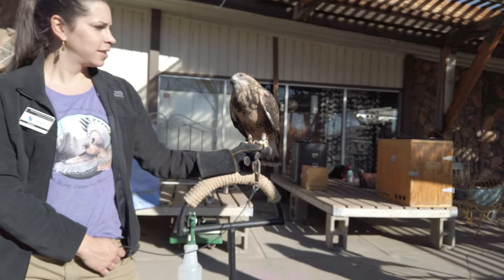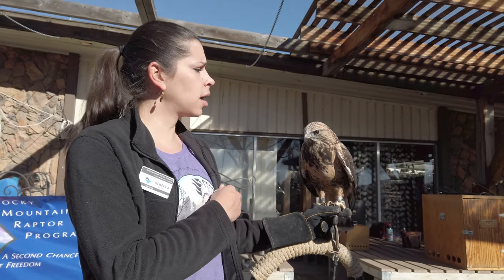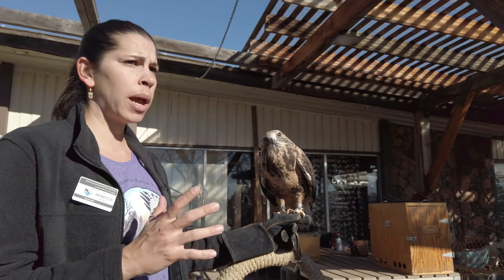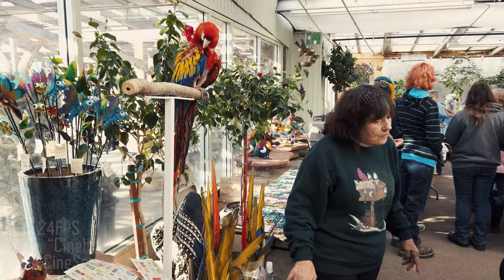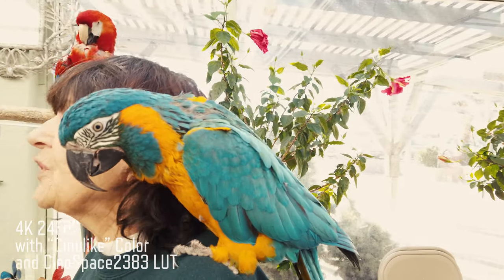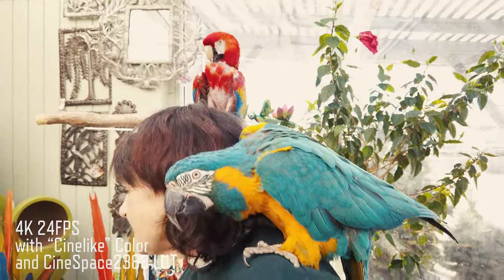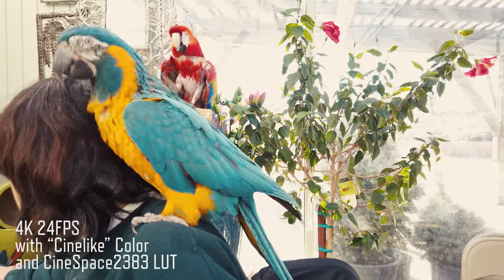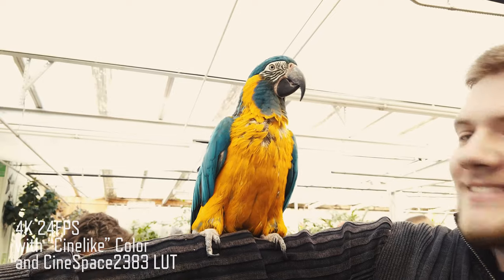DJI OSMO Pocket's "Cinelike" Mode | Featuring Birds!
How good is the Osmo Pocket's Cinelike mode? I will run one more comprehensive test once I have ND filters, but for now, check out the fluffy birbs.